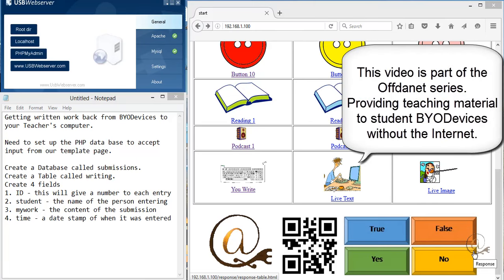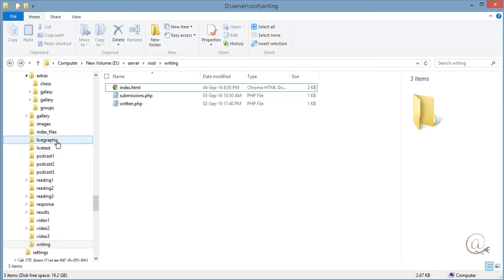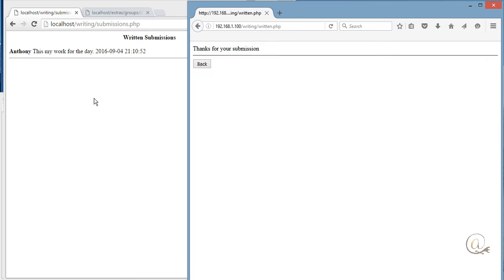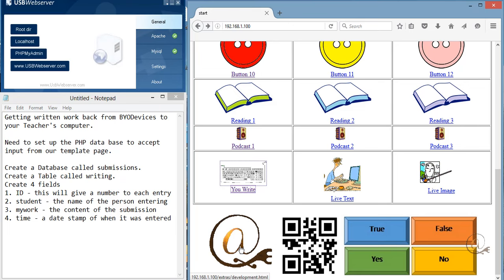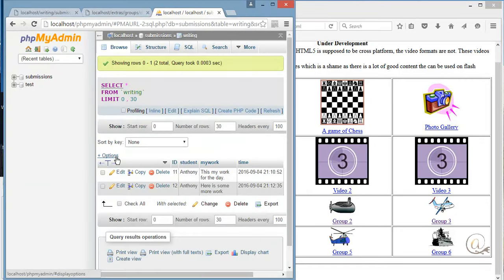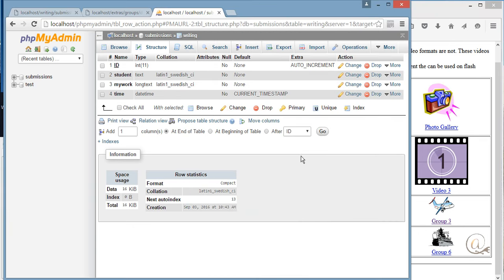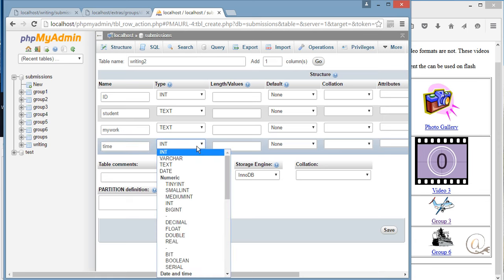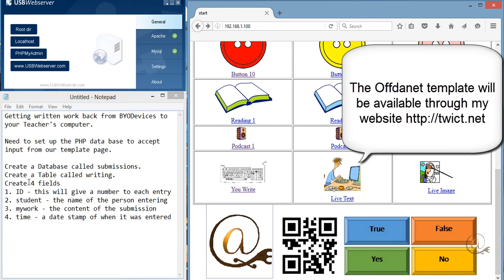Using offdanet to collect student writing from BYOD without Internet access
Offdanet is a free system for distributing teacher's content to computers and BYODevices in a classroom without using the Internet or school infrastructure. This video concentrates on the reverse process, of getting content (text) back from the student devices to the teacher's computer.  For more explanation of the offdanet system see my other videos in this channel or look